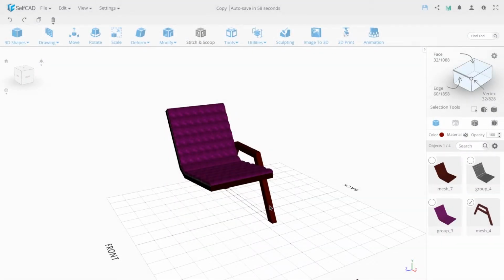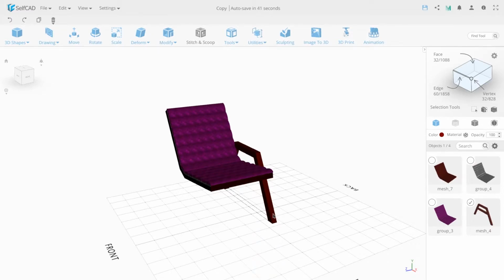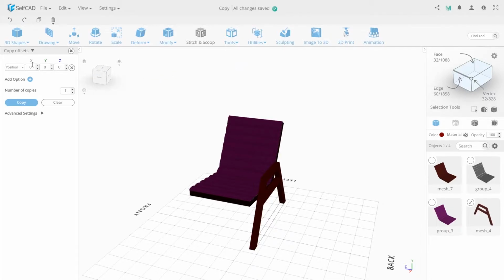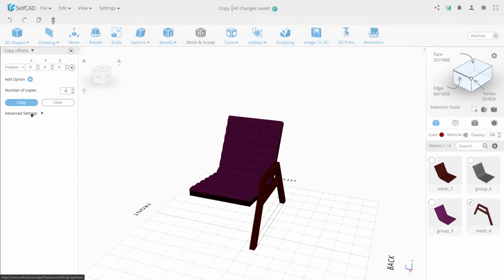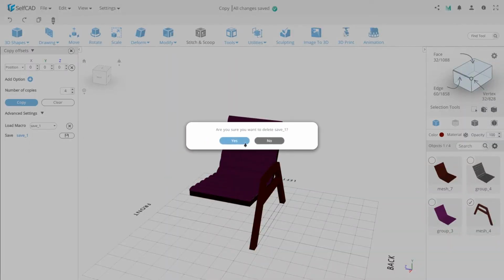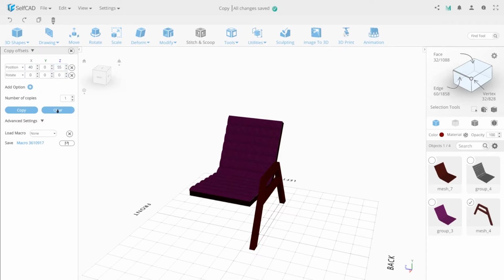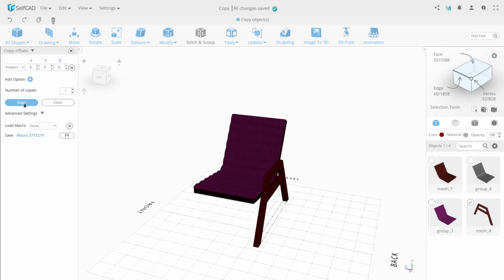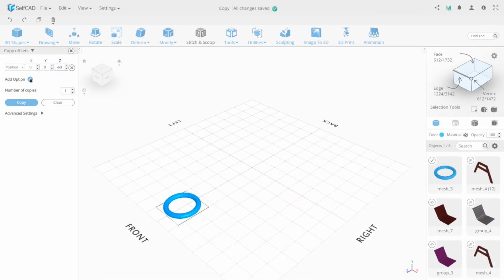Copy Offsets | SelfCAD